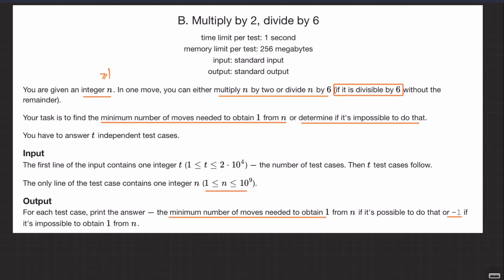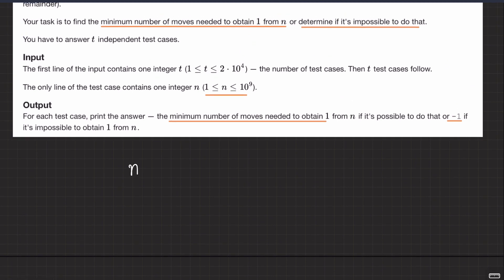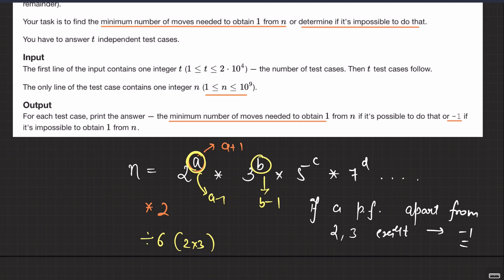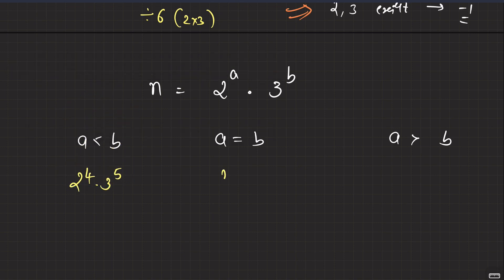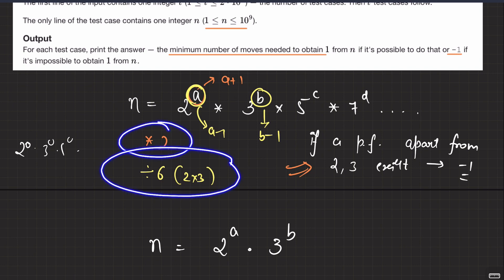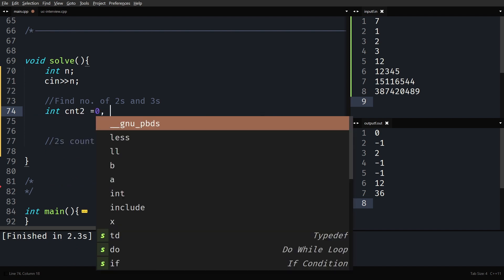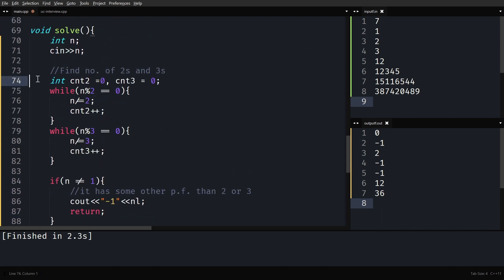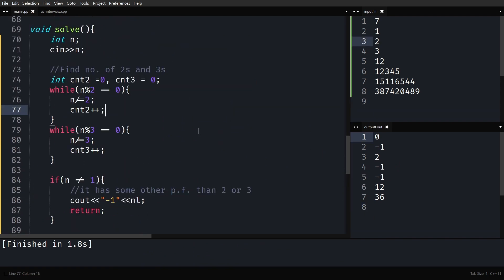Multiply by 2, divide by 6 | Codeforces | @TLE_Eliminators 's CP31 | 900 Rated | Q-31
Are you new to competitive programming (CP) and overwhelmed by Codeforces? This video is for you! It's part of my 31-part series designed to guide CP newbies and help them develop their skills. Today, we'll tackle a 900-rated problem, "Multiply by 2, divide by 6", from the fantastic "TLE's CP31" problem set created by @PriyanshAgarwal.